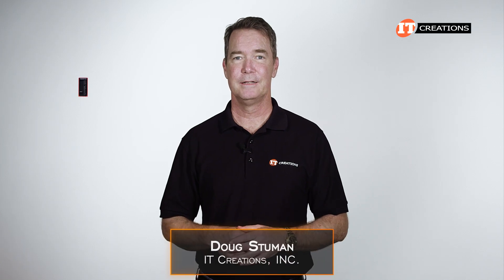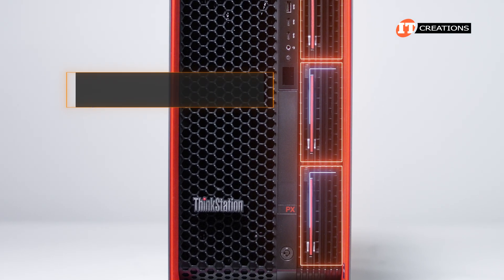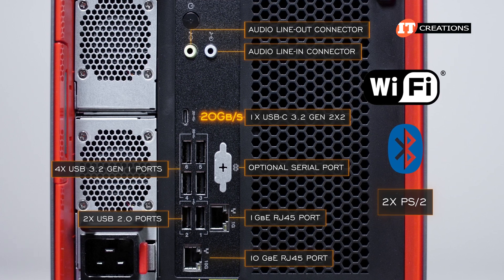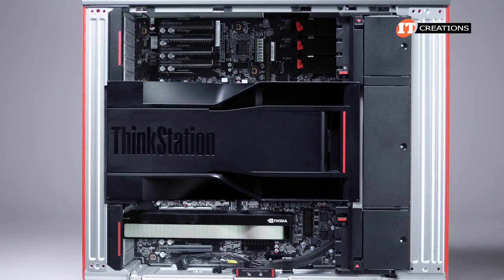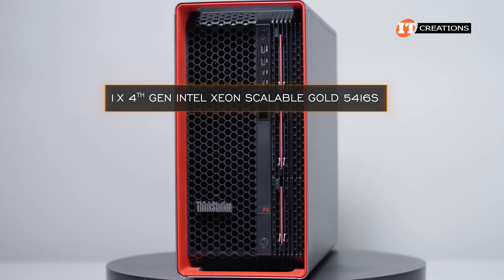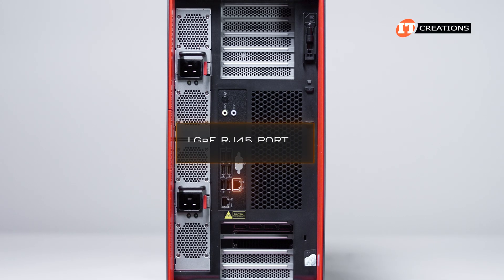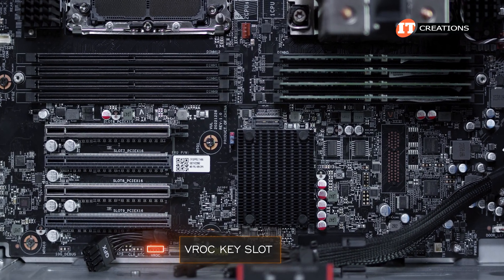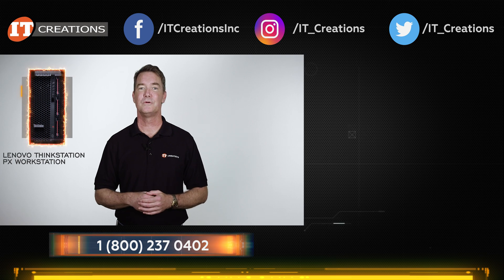Dual 4th gen Intel SP Lenovo ThinkStation PX REVIEW | IT Creations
Today we have the Lenovo Thinkstation PX Workstation. This is Lenovo’s most powerful Thinkstation to date, and remember we are talking 2023, so don’t leave a comment 2 years from now saying “oh Lenovo’s most powerful workstation”? Today it is. Dual processors, up to 4TB of memory. It does help us continue to create more content. Too much of a commitment? Then let’s move on…
Just like the Lenovo Thinkstation P5, the PX also had a little help from Aston Martin in the design department. While still recognizably a Lenovo workstation, it has definitely been given an aesthetic upgrade. I went a little overboard with the… Watch the video!

Check below the links for answer to question, "is 4TB of memory supported?"

EDIT:
Question: Does this system support 4TB of memory?

I try to do as much research as possible. The PSREF product overview has a footnote #1 for Max. Memory and in the notes on page 4 it states, "The max memory is based on the test results with current Lenovo memory offerings."
I assumed this to mean that, yes, it could be outfitted with 256GB memory. However, based on your question, I did contact Lenovo directly to confirm. This is the response, which I do believe confirms the 4TB of memory, it's just not tested:

"In PX we have 128GB DDR5 ECC 3DS-RDIMM PC5-4800 & 128GB DDR5 ECC RDIMM PC5-5600 memory DIMMs to support up to 2TB.
256GB DDR5 ECC RDIMM PC5-5600 & 256GB DDR5 ECC 3DS-RDIMM PC5-4800 are Certs only, this means we can support 4TB in PX as Certs Only. ( non-tests so far)”
Config. Rules:
We need 2 processors
Same as 128GB DDR5 rule, need to add Fan 4028 - DIMM Fan.
No 512GB memory dims in plan."

Hope that helps! Thanks for commenting and watching!